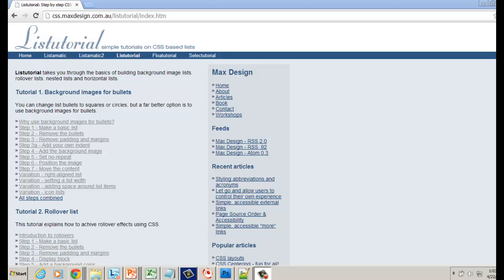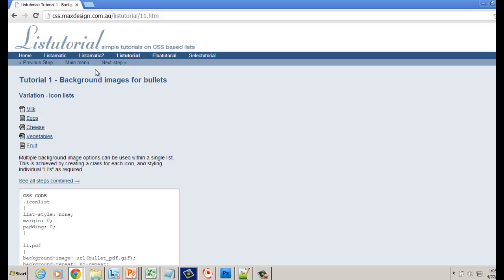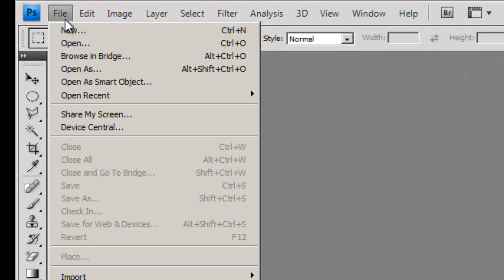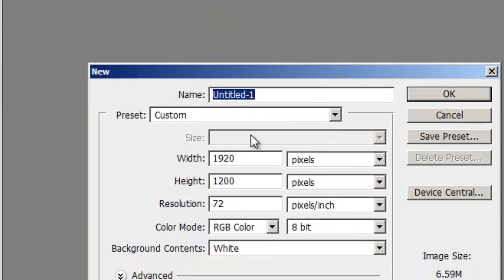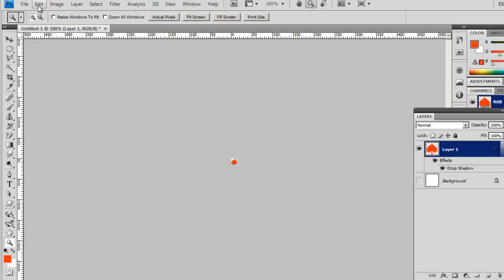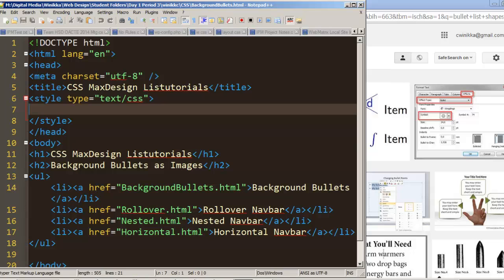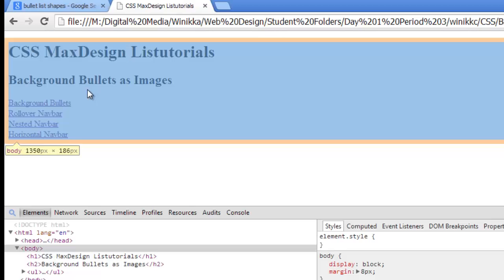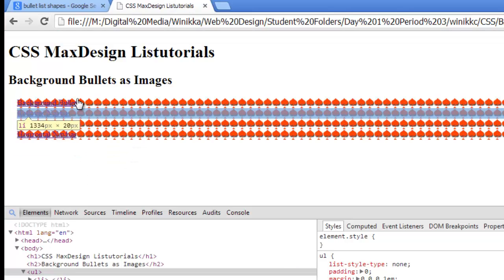Styling Lists with CSS Part 1 Providing Your Own Bullets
This is a reboot of a previous tutorial. It's part of my Web Design Class's Listutorials. It comes from CSS Max Design. I will show you how to use CSS to create your own bullet icon for an unordered lists making use of the background-image and list-style-type properties